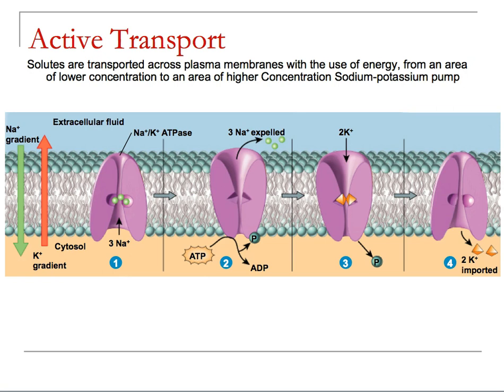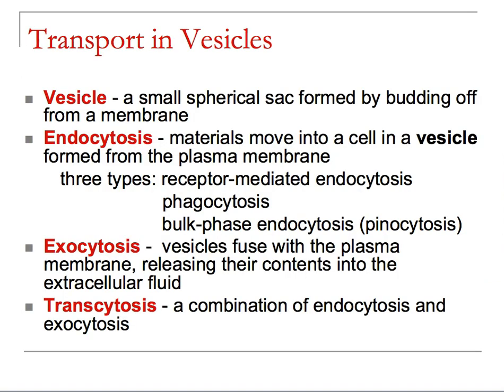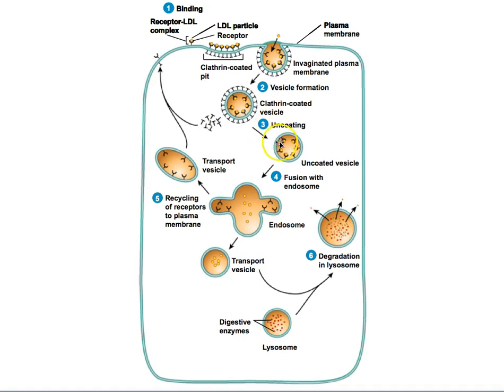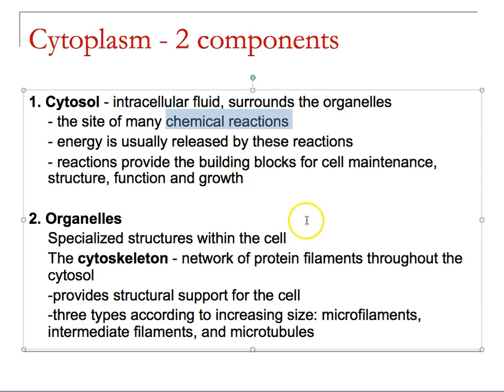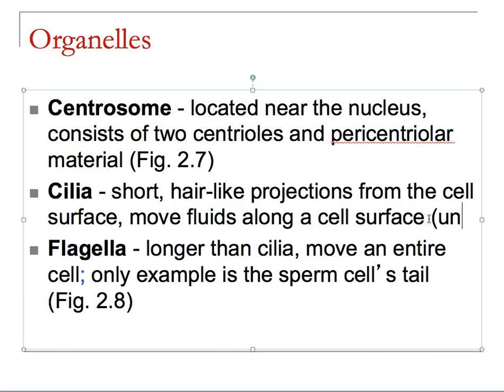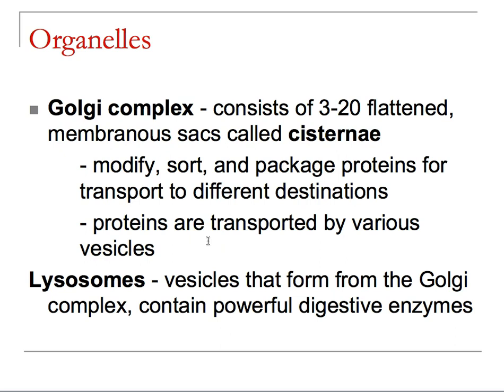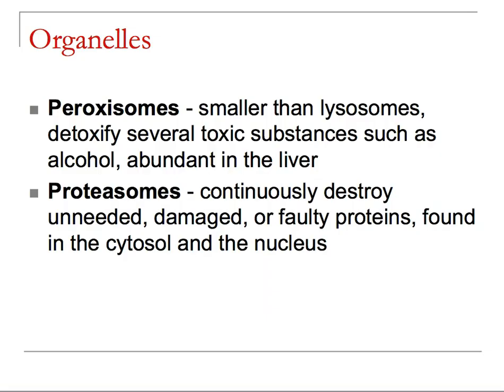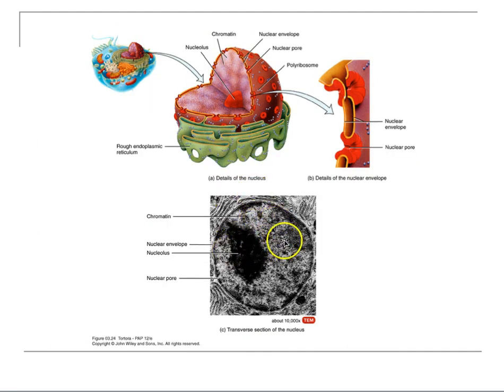BIO 211 chap 3 b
What do those organelles do in a cell and what is cytosol?